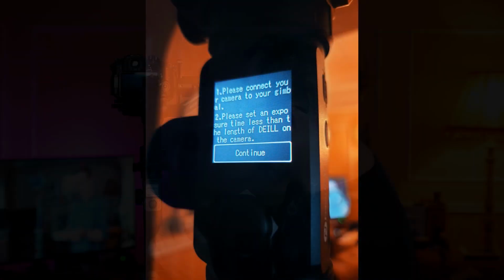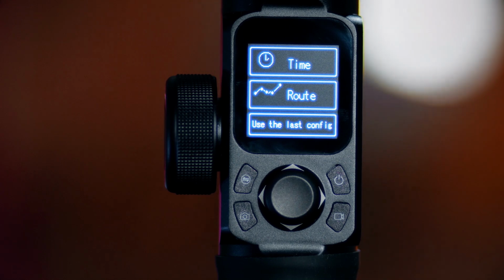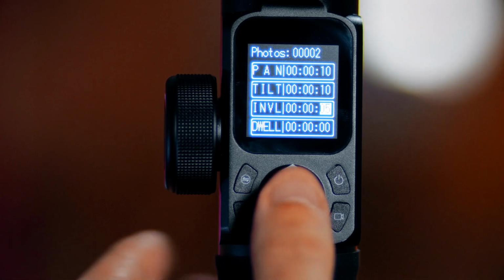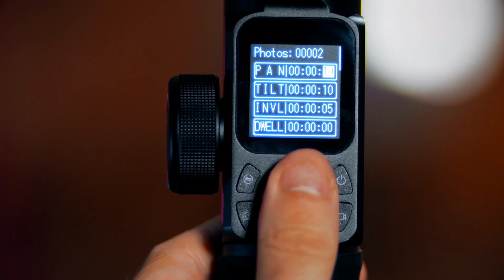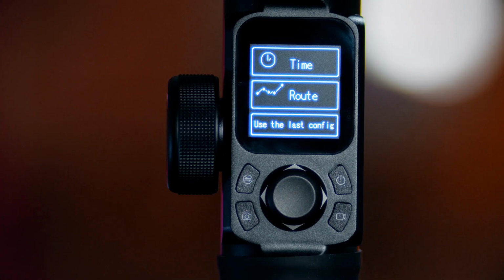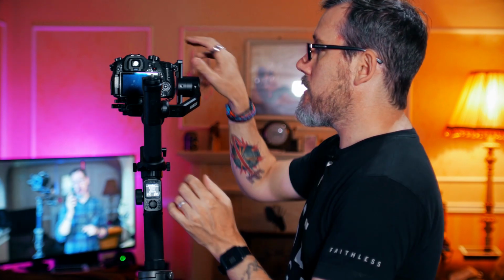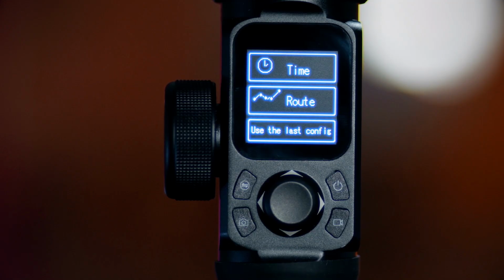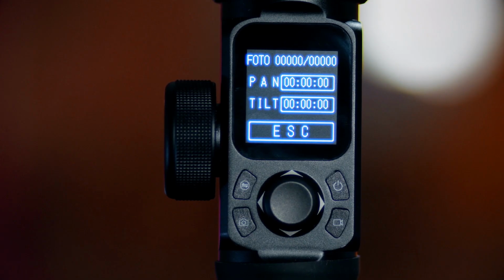How to do auto rotation on the Feiyu Tech AK4500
In this video I show you how to use the auto rotation mode of the Feiyu Tech AK4500 gimbal

Buy the gear I use from Amazon. each link is an affiliate link so if you click and buy something I get a small % of money at no extra cost to you.

Feiyu Tech AK4500 gimbal